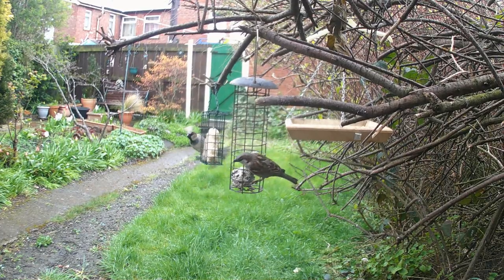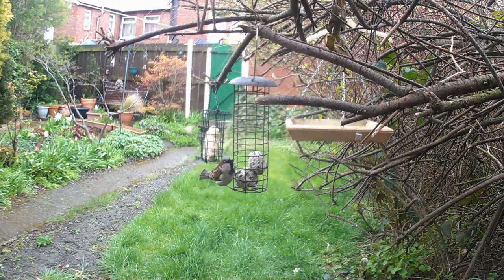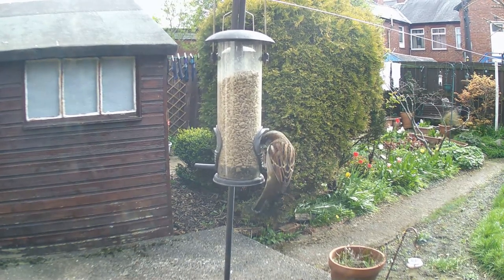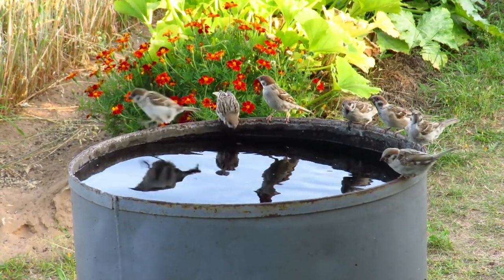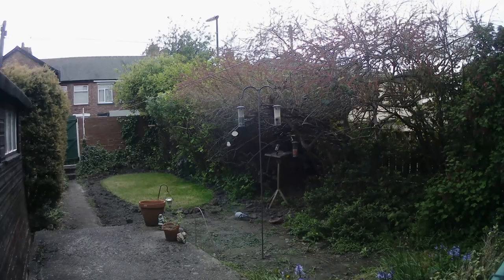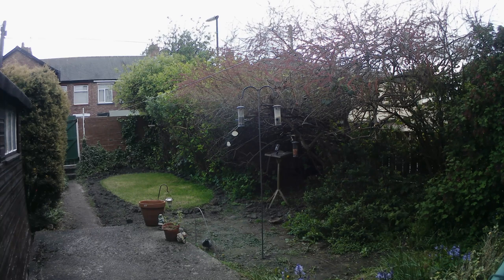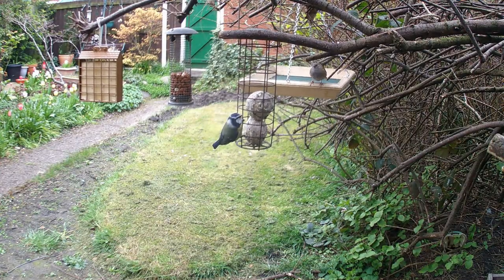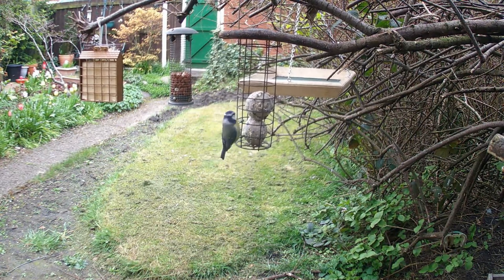5 Tips For Attracting Garden Birds (2023)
5 Tips For Attracting Garden Birds

In this video, we'll show you how to attract more birds to your garden and provide you with some simple and effective strategies for creating a bird-friendly space.

Birds are not only beautiful to watch, but they also play an important role in our ecosystems. By attracting birds to your garden, you can create a vibrant and lively environment that's beneficial for both you and the birds.

In this video, we'll cover a variety of topics, what types of bird food to use, and how to create a safe and welcoming environment for birds to visit. We'll also share some of our favorite tips for attracting a diverse range of bird species to your garden.

So whether you're a seasoned bird watcher or just starting out, this video is perfect for anyone looking to attract more birds to their garden.

Time Stamps
0:00 Opening Shot
0:10 Introduction
0:28 Tip 1 - Provide Food
0:43 Tip 2 - Provide Water
0:57 Tip 3 -Plant trees & Shrubs
1:10 Tip 4 - Create a Habitat
1:26 Tip 5 - Avoid Pesticides
1:39 Conclusion

Useful Links

(Good place to buy food, bird tables, feeders etc).